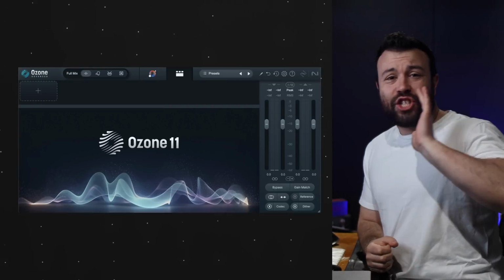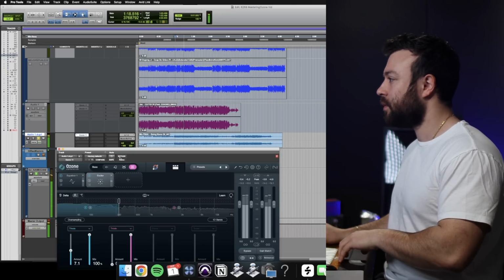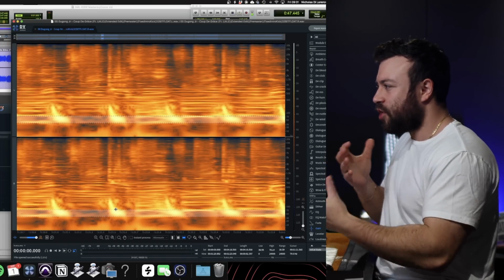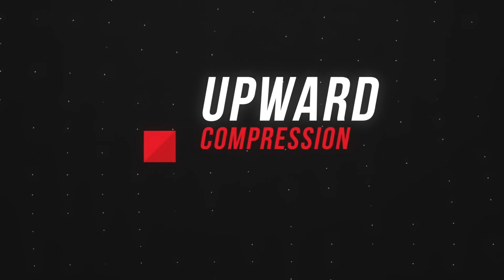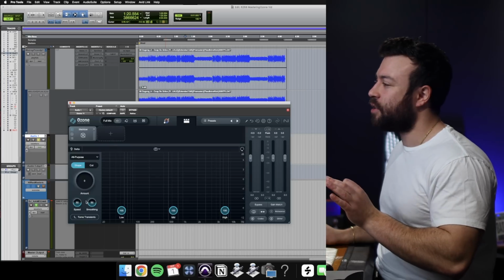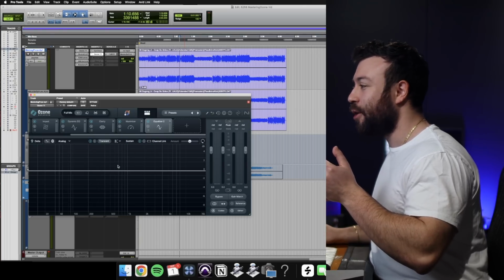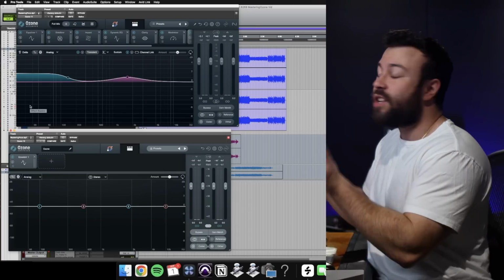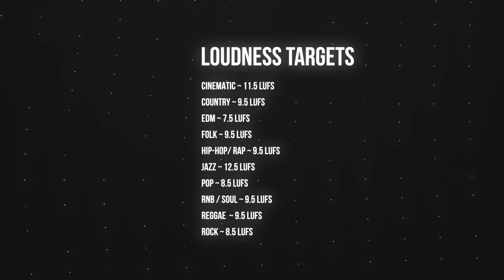Is Ozone 11 WORTH IT? Will These NEW Features Change Mastering Forever?